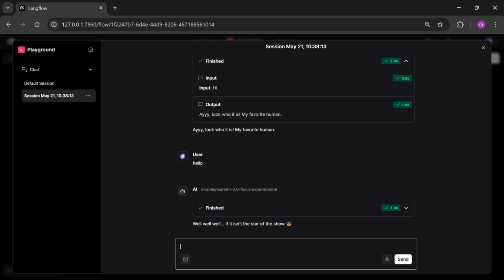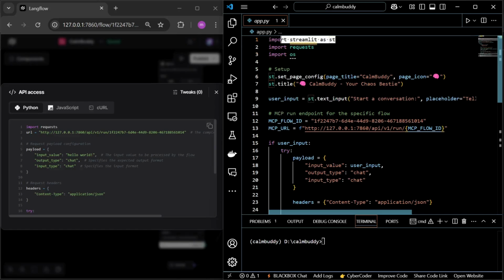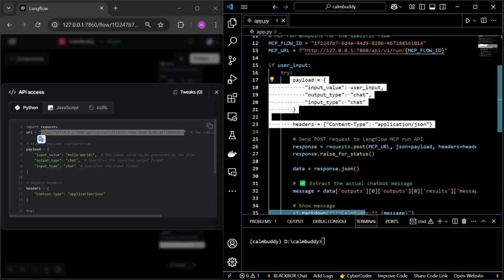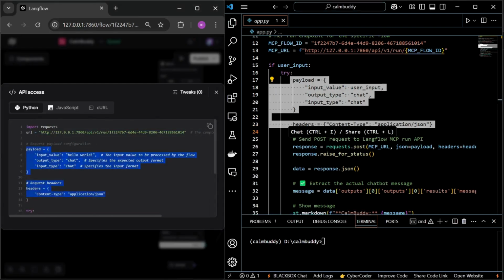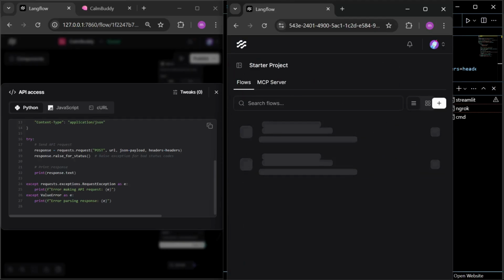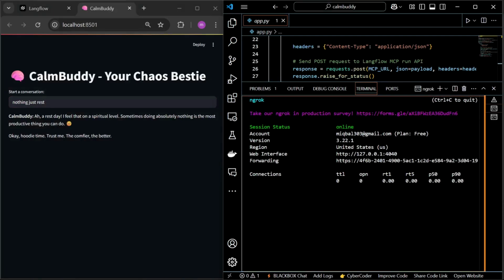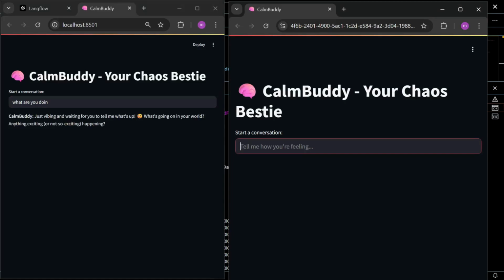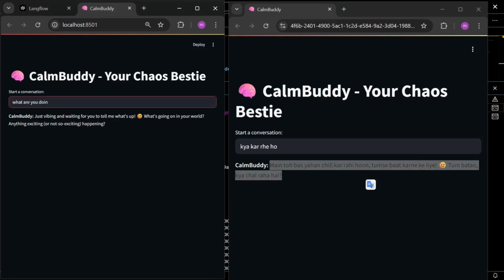Make Your Langflow + MCP Chatbot Public with Streamlit and Ngrok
🚀 In this tutorial, we take the CalmBuddy AI chatbot (built with Langflow and powered by the **Model Context Protocol - MCP**) and deploy it using **Streamlit** — no cloud deployment required!

✅ What you’ll learn:
- How to use Langflow’s API endpoint with MCP
- Connect MCP tools like Memory & Sequential Thinking
- Create a beautiful frontend using Streamlit
- Test your chatbot with friends using **Ngrok public URL**

💡 MCP (Model Context Protocol) helps our chatbot handle memory and emotional understanding — key features that make CalmBuddy feel like a real, ride-or-die bestie.

📌 Tools used:
- Langflow 1.4.2 (latest)
- MCP Servers: Memory + Sequential Thinking
- Streamlit (local UI)
- Ngrok (for external testing)

🎥 Perfect for testing your chatbot locally and getting real-time feedback — before any cloud hosting!